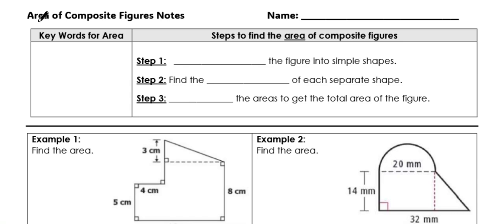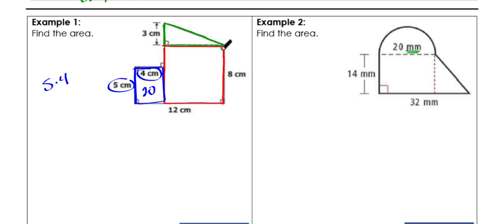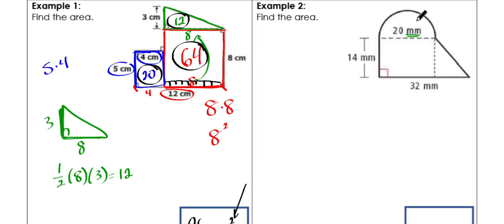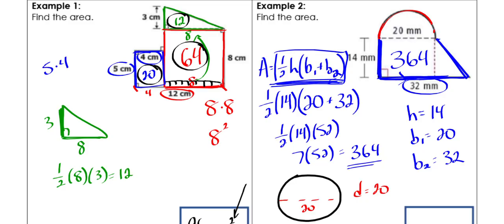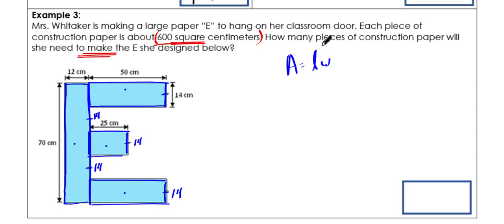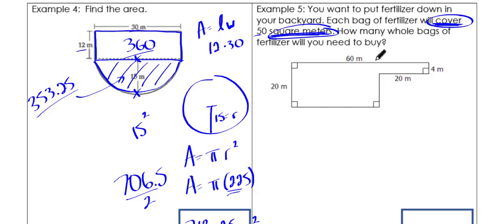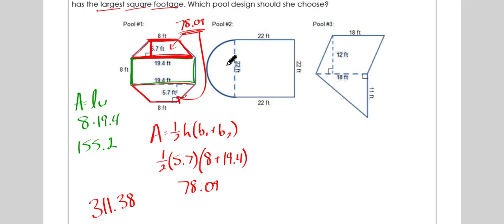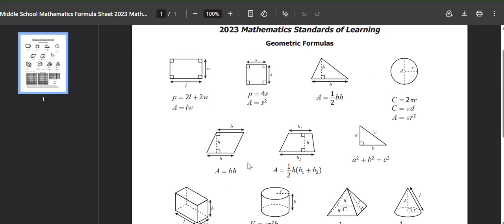Area of Composite Figures